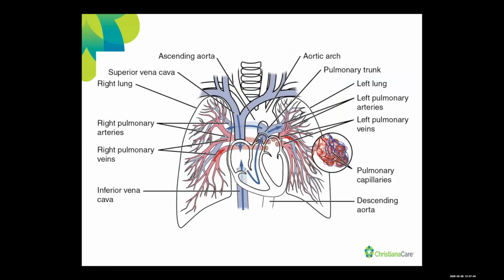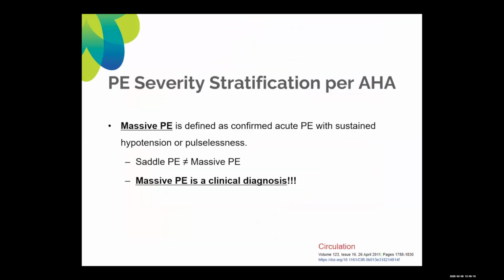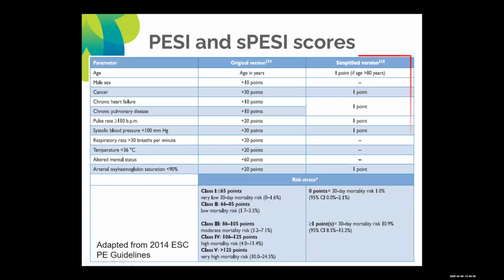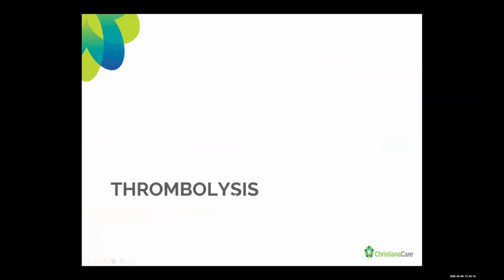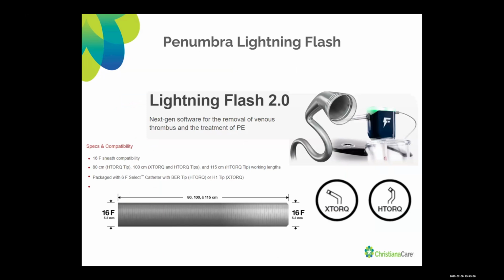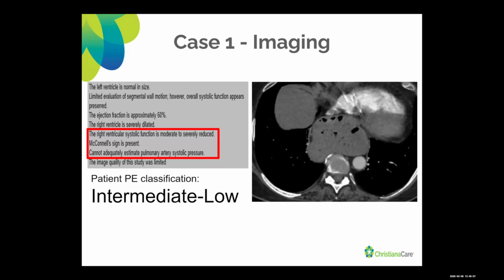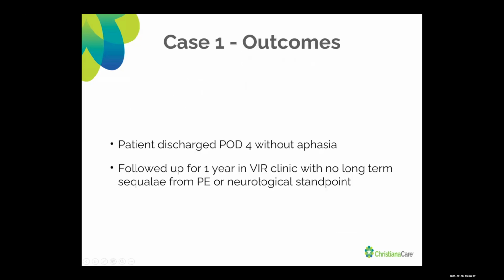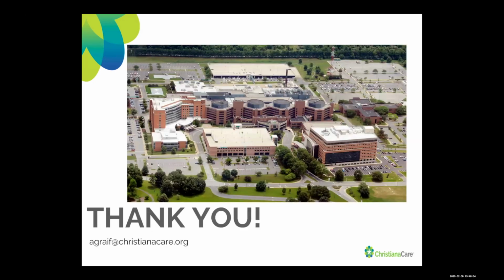WCVIS 2025: Pulmonary Embolism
Pulmonary Embolism | Featuring Dr. Assaf Graif

Dr. Assaf Graif, MD (Vascular and Interventional Radiology Attending Physician at ChristianaCare Health System, Clinical Assistant Professor of Radiology, Sidney Kimmel Medical College at Thomas Jefferson University) completed his medical school at Technion-Israel Institute of Technology, followed by residency and fellowship in the Diagnostic and Interventional Radiology Enhanced Clinical Training (DIRECT) Pathway. His clinical focus includes all aspects of image-guided procedures, including prostate and uterine fibroid embolizations, treatment of peripheral arterial and venous disease, interventional oncology, and more.